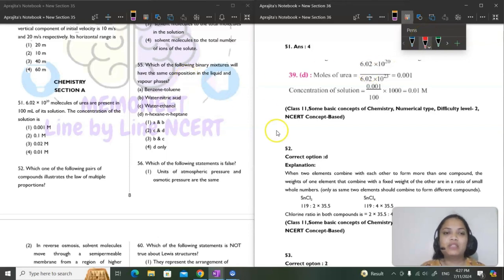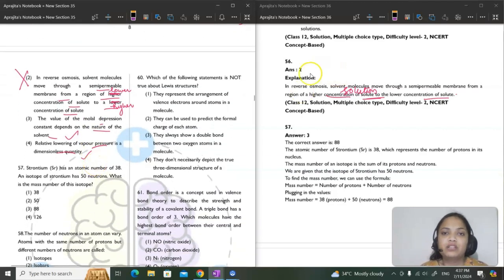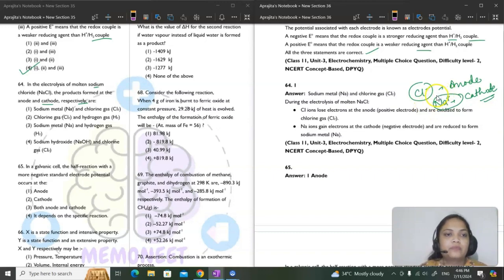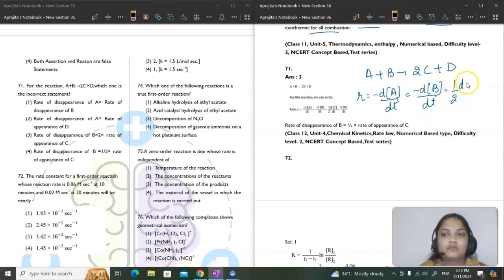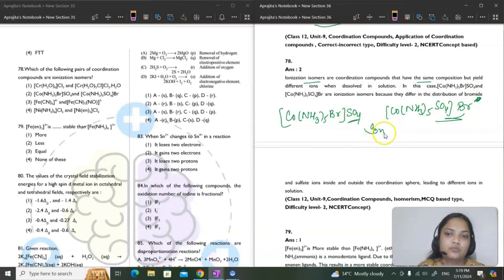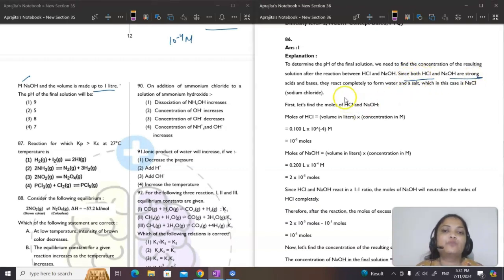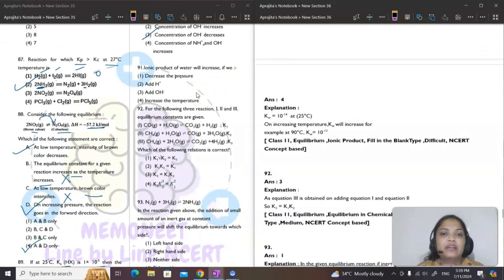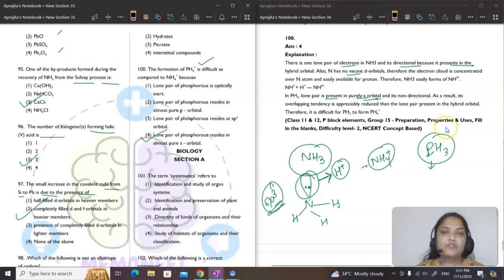Brahmastra Test Series 2025 ❤️| Chemistry Solution | Part Test-15